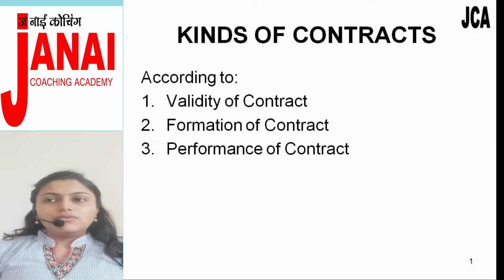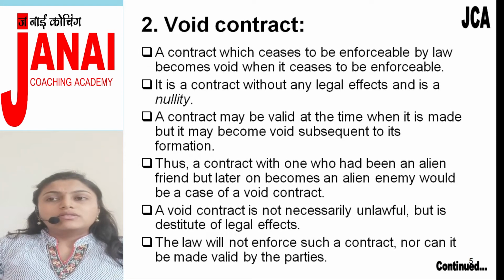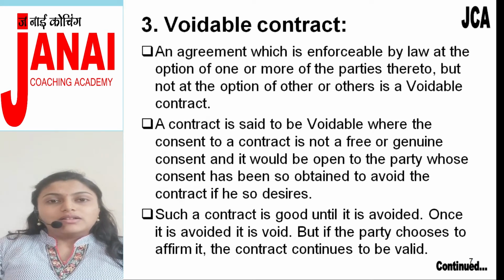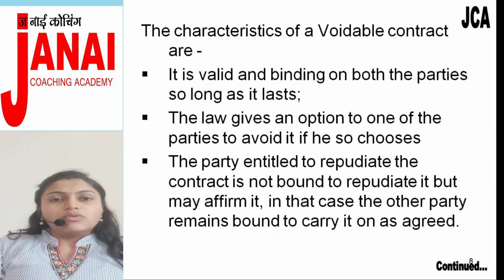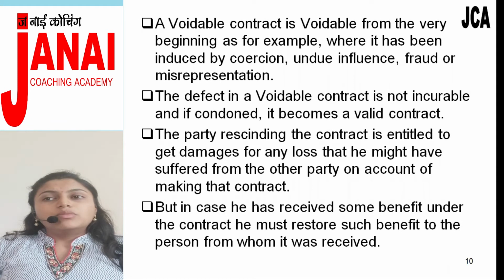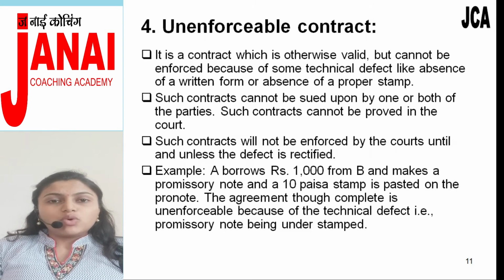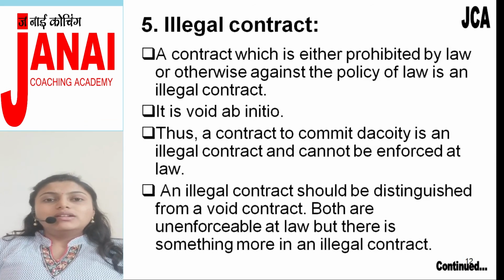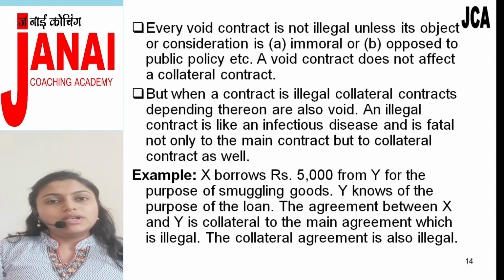kinds of contract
Lecture Series on Contract Law Law 3 - Kinds of Contract A